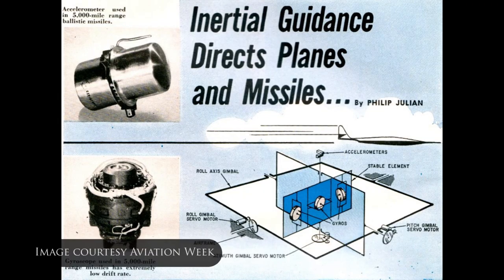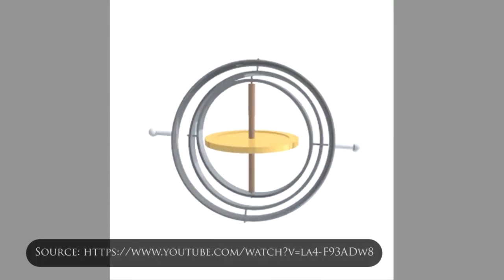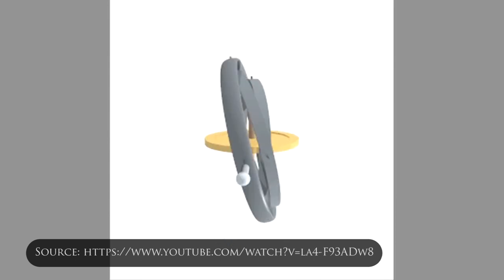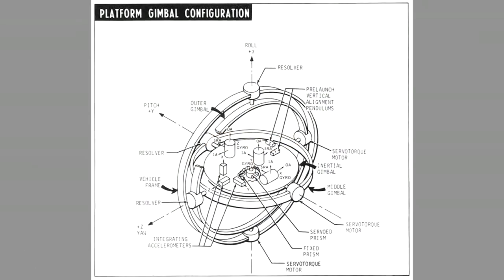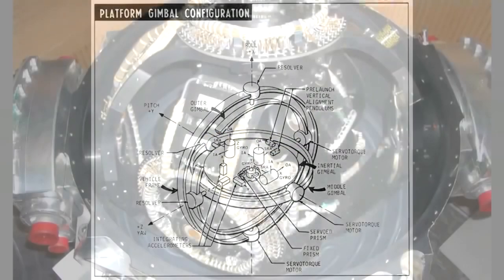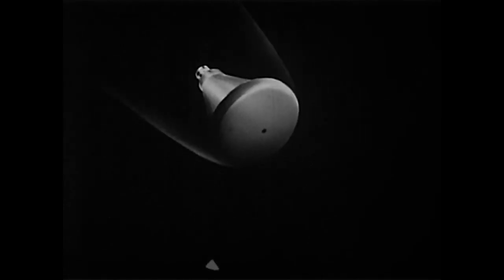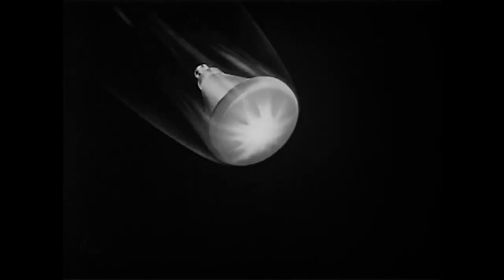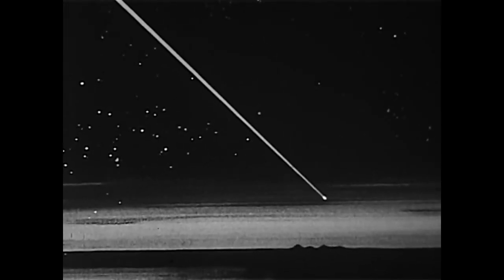Engineering Truths About North Korea's Missile Threat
You won’t find any engineering firms or manufacturers practicing “Duck and Cover” drills any time soon.